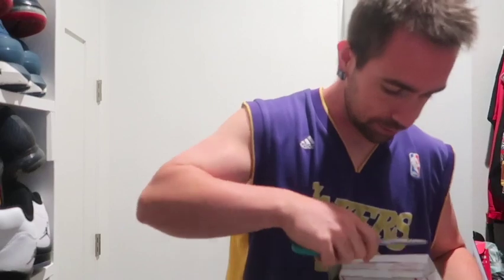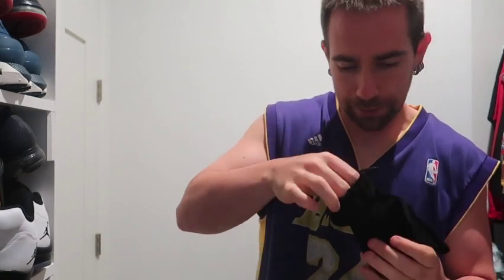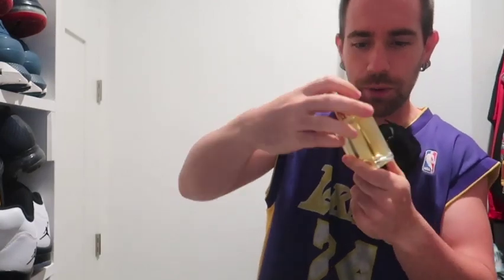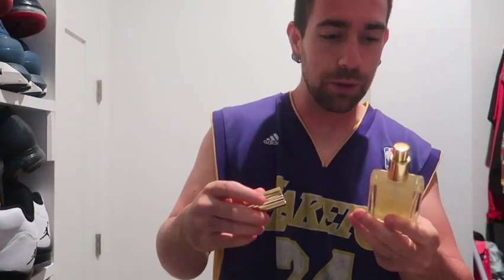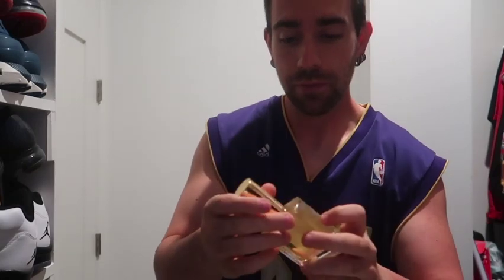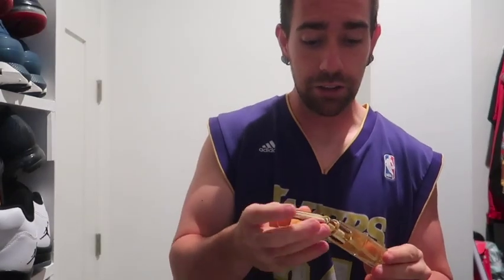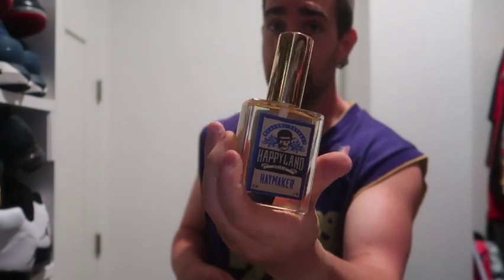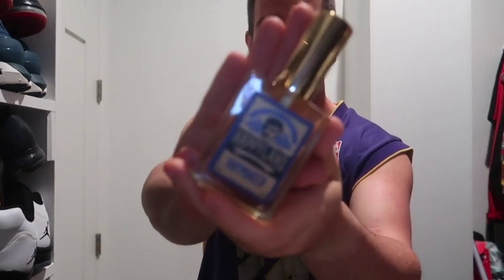HappyLand Haymaker Full Pres Unboxing / Review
A masterpiece from happyland I had to buy a full bottle of!